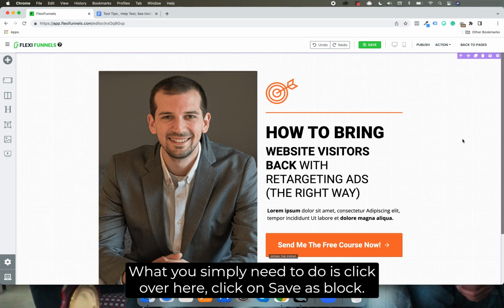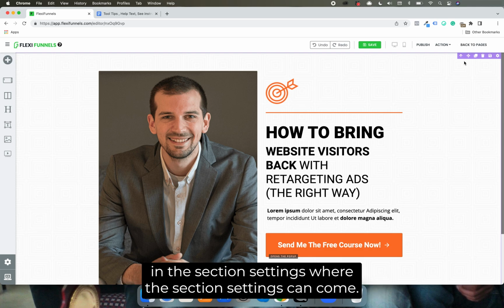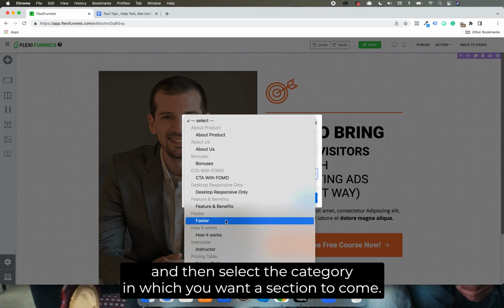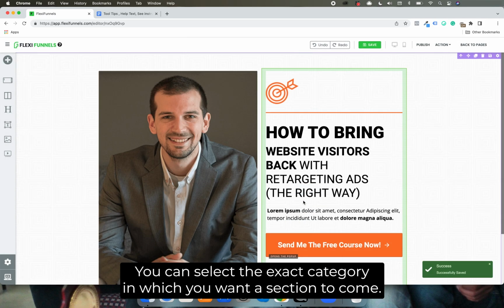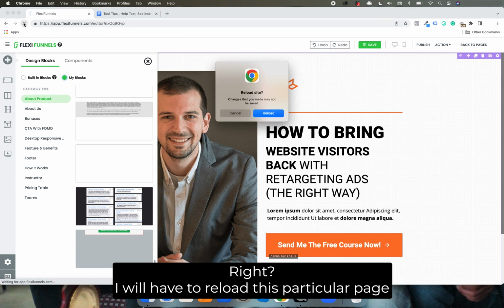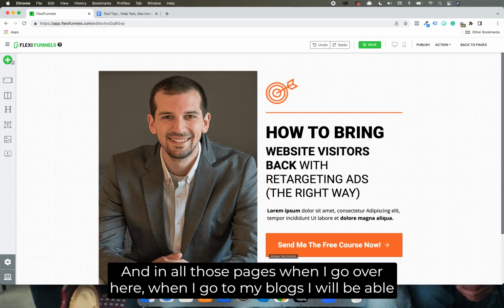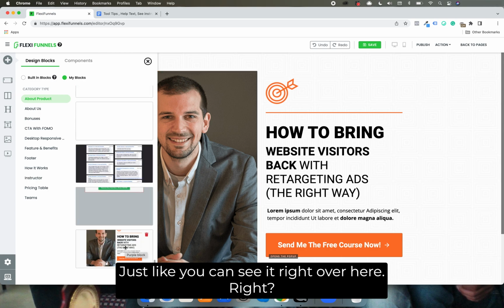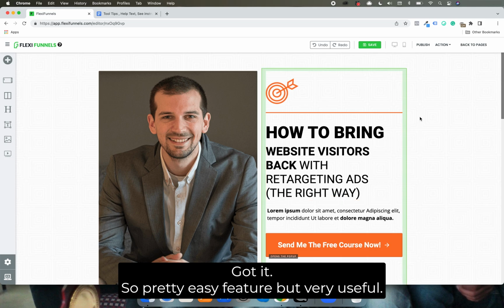How to Use My Blocks Section | FlexiFunnels